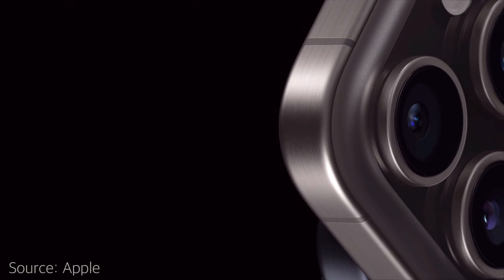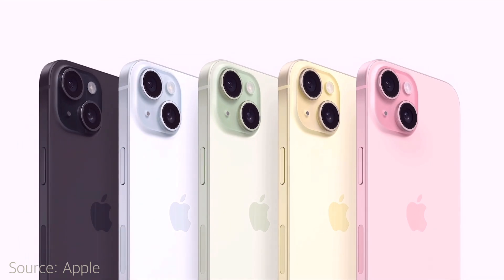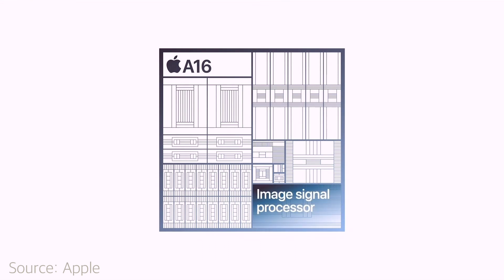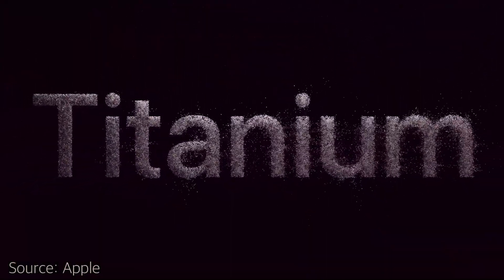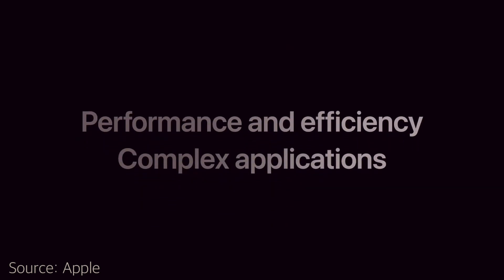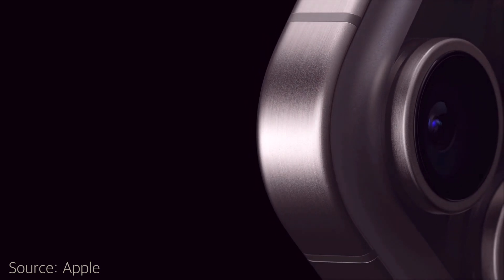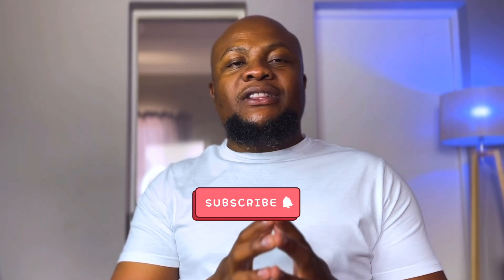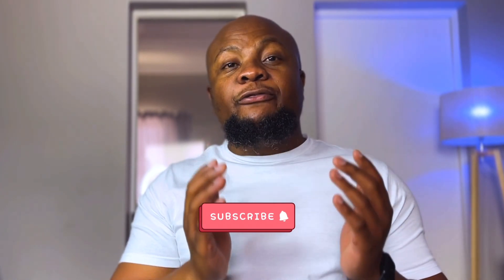iPhone 15 & iPhone 15 Pro New Features, Colors & Prices | Should You Upgrade?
Looking at the new iPhone 15 & iPhone 15 Pro.
Both models were announced at Apple’s special event on 12 September.